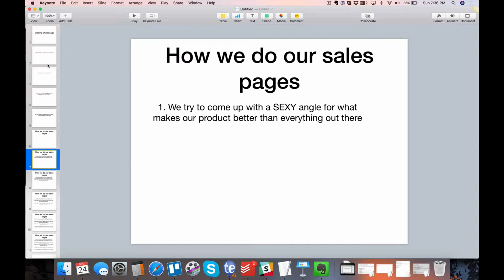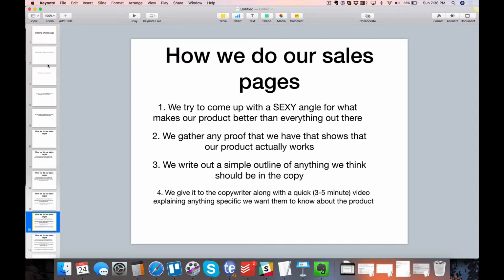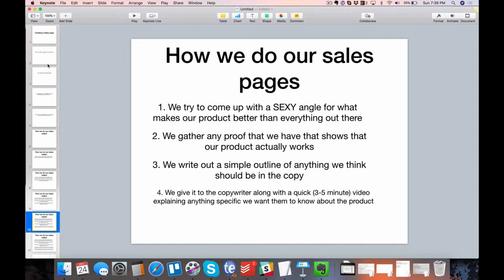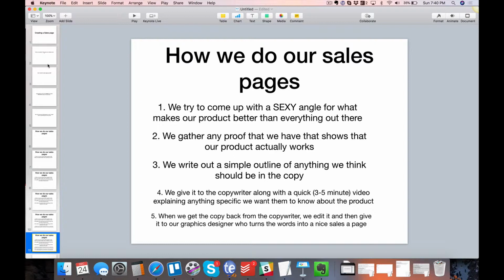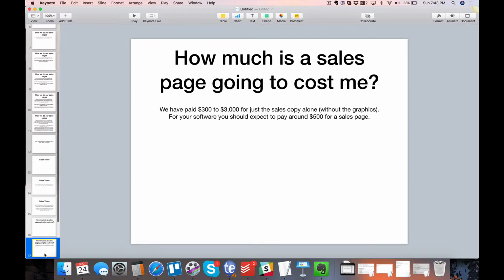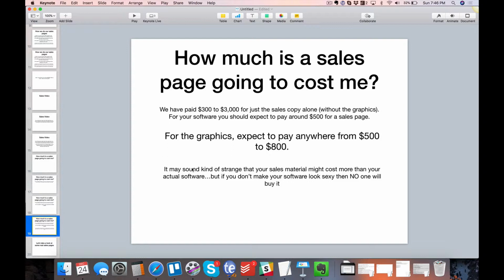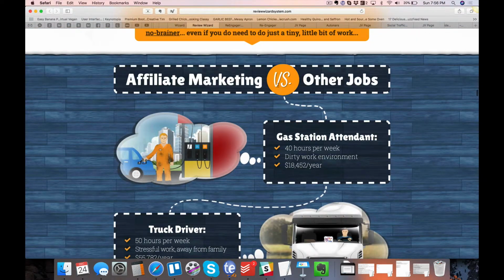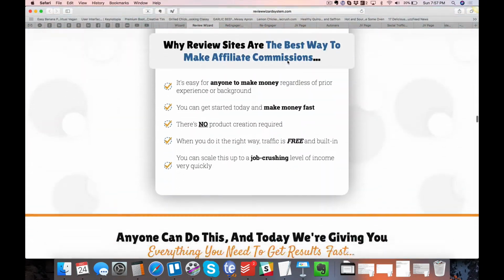Creating a sales page